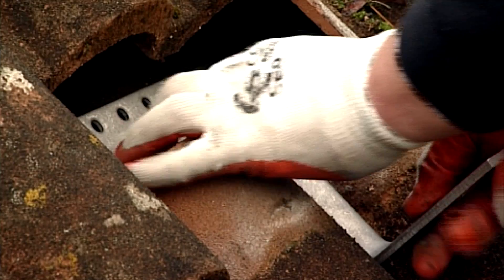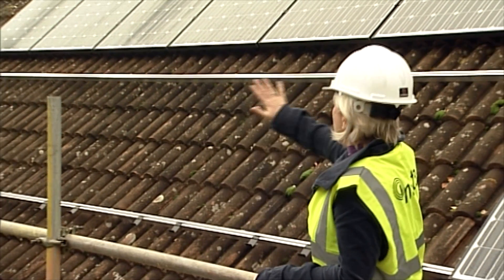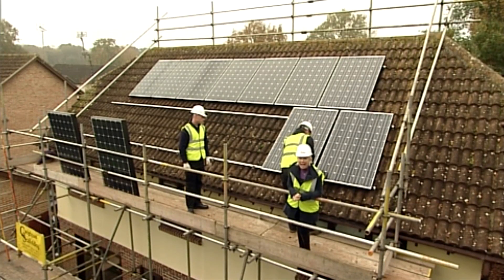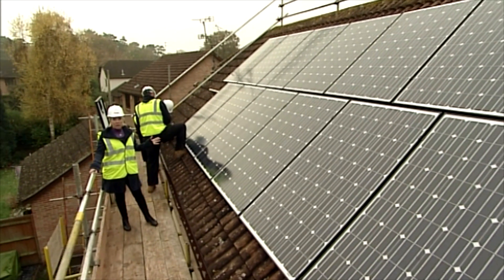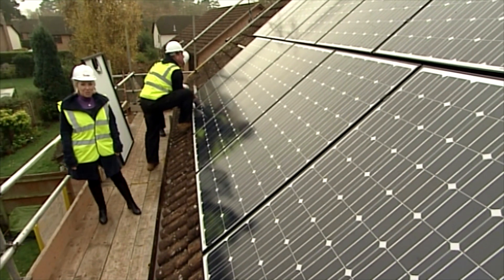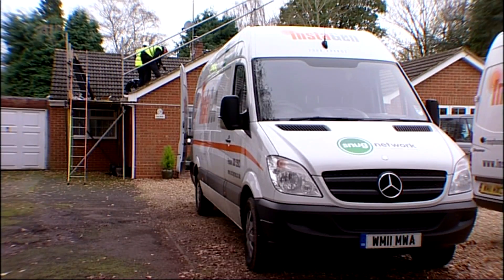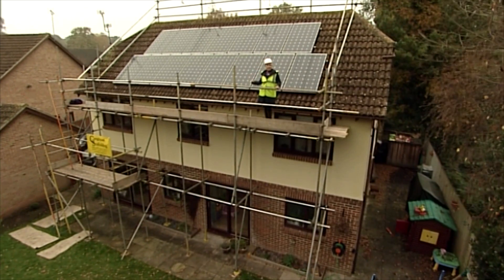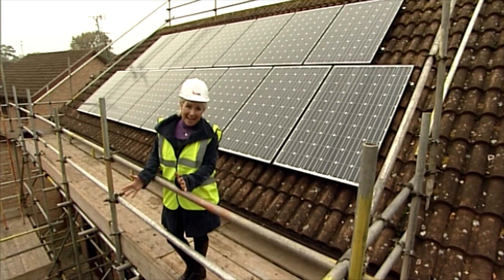Solar Panels - Installing domestic solar panels.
Qualified operators from InstaGroups Snug Network fit solar panels to a customers roof which has been assessed to make sure it is a suitable size, orientation and strength.